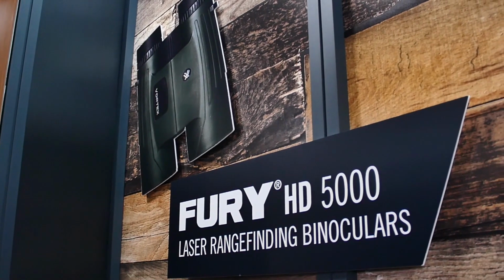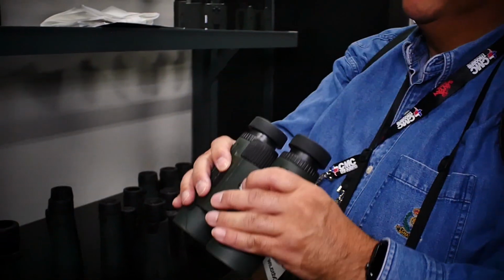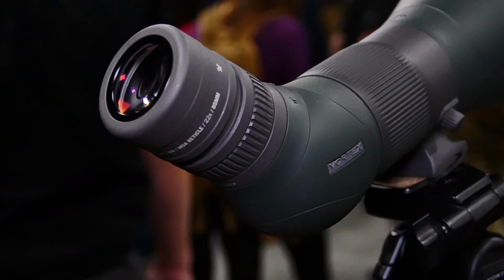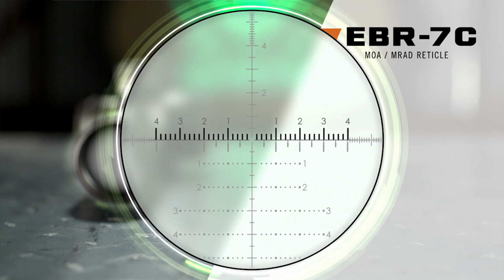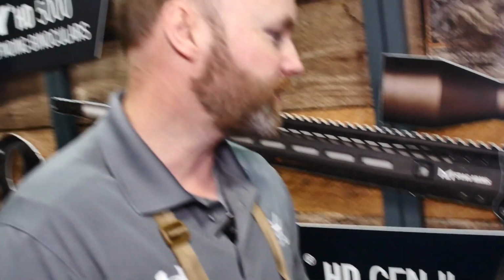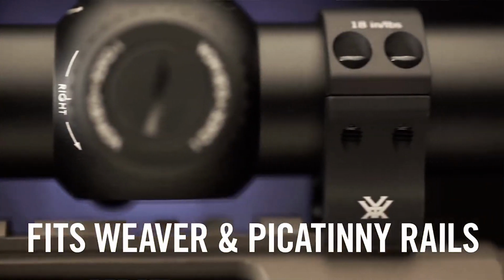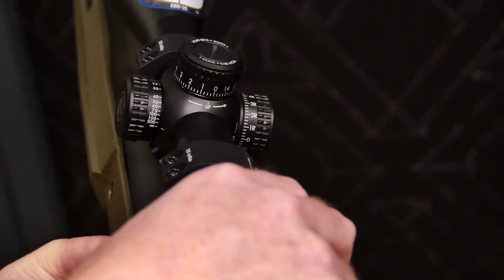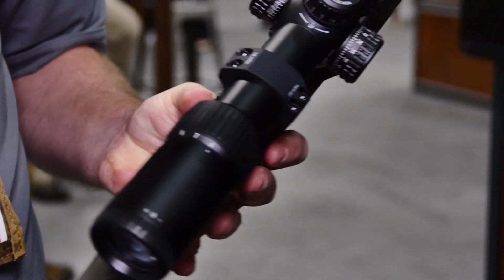Reaching 5000 YARDS + with VORTEX Gen 2 FURY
Absolutely floored by the new range finder Binos from Vortex!!!